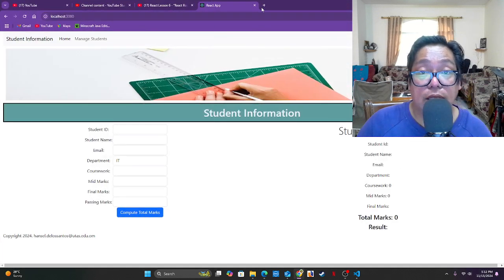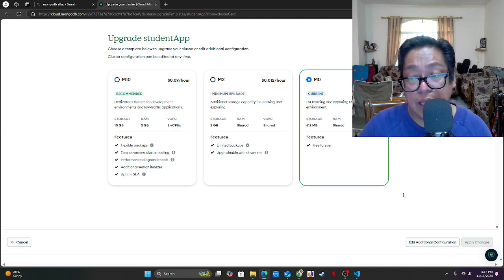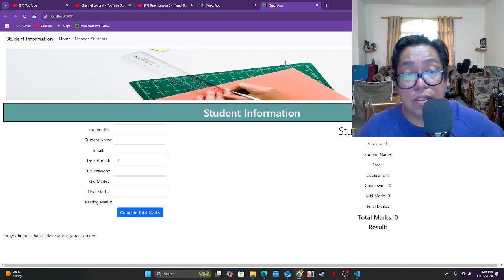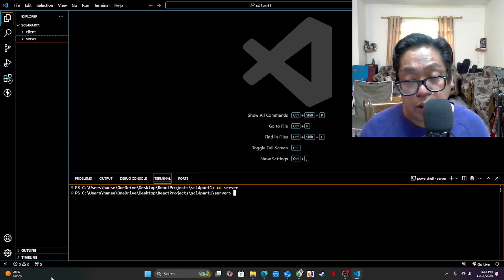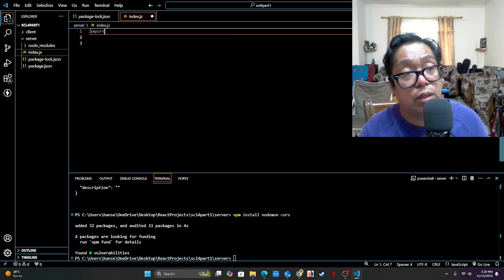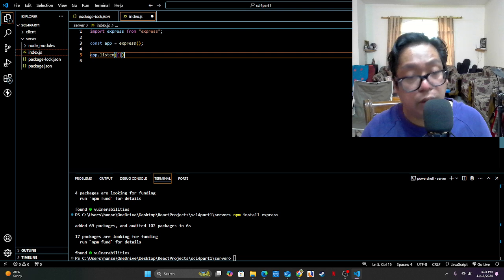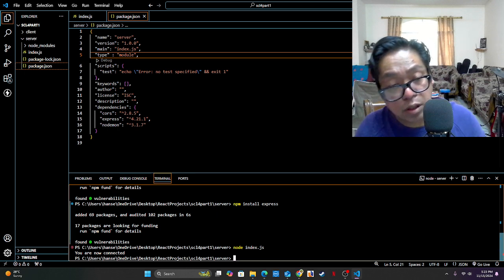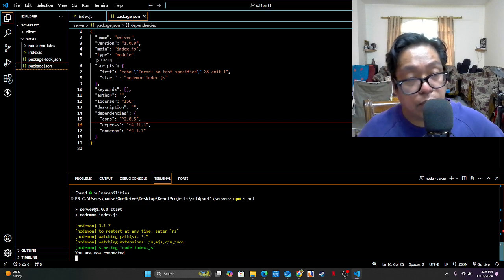MERN Lesson 7 - "MongoDB Setup & Server-side Dev using Node.js"